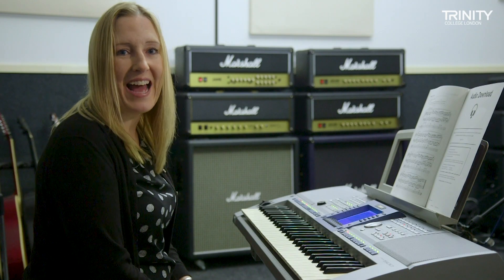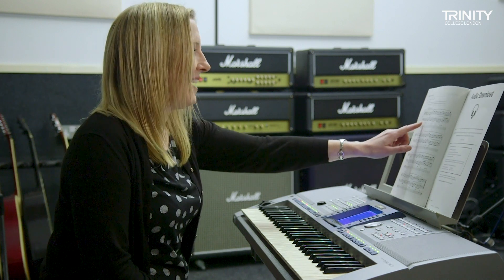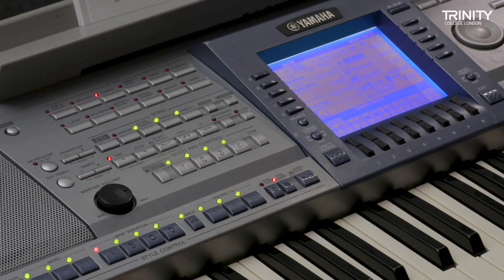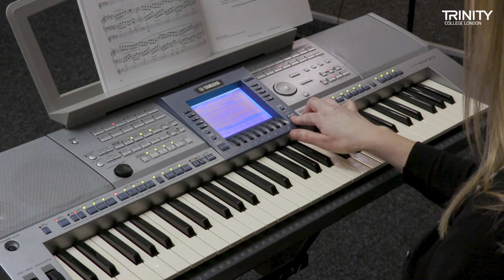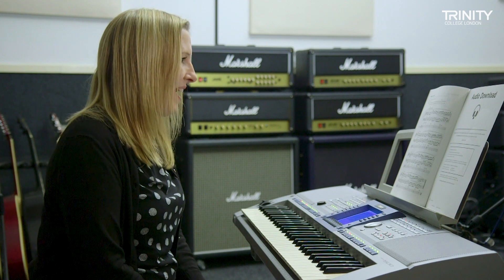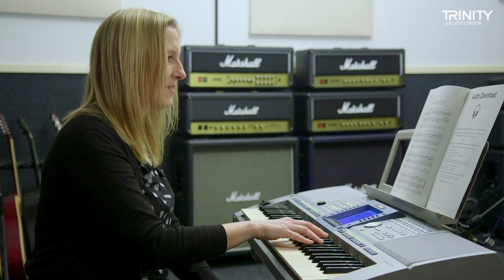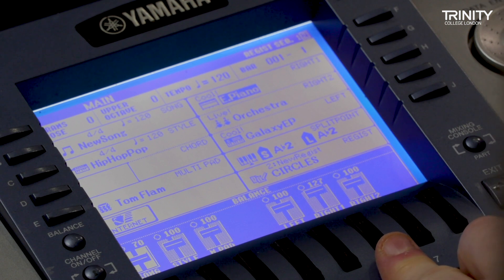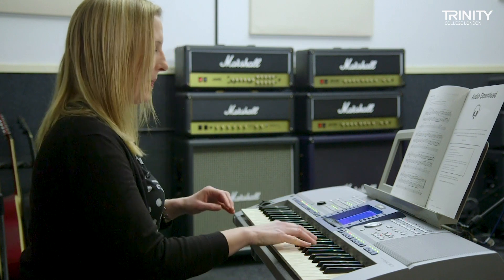Exploring Trinity's Electronic Keyboard 2019-2022 syllabus technical exercises: Grade 8 – Circles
Watch performance tips on Trinity's Technical (sequencing) Exercise 'Circles' at Grade 8, with examiner and electronic keyboard syllabus consultant Victoria Proudler.

to find out more about Trinity's electronic keyboard exams.

Filmed on a Yamaha PSR-1500